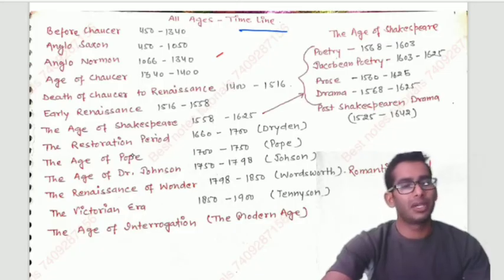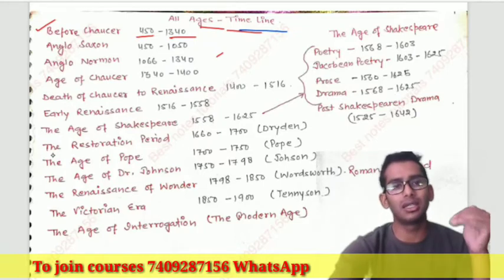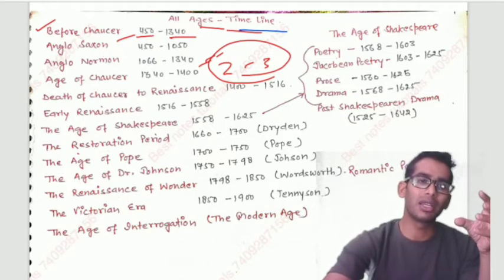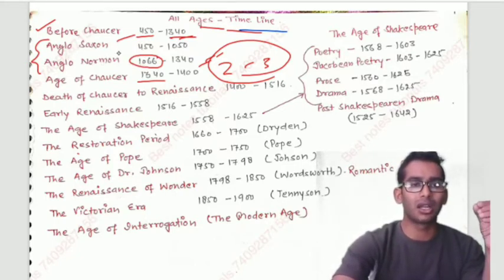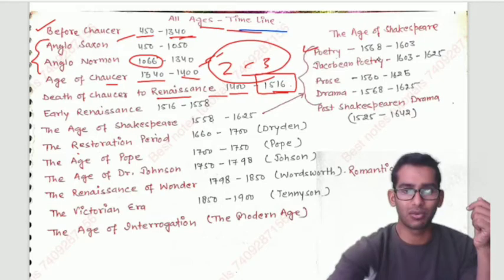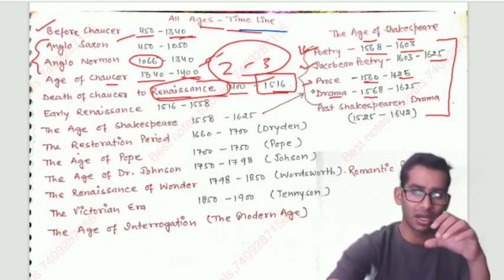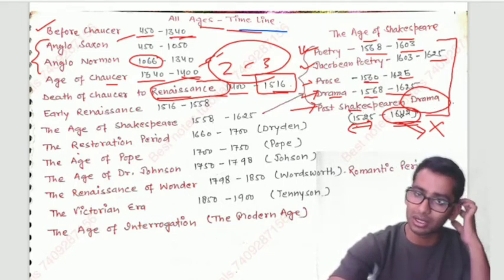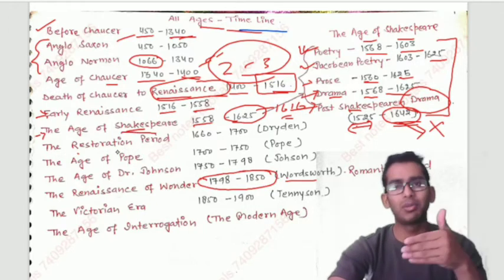RPSC SUBJECT English|| English literature time line in 10 minutes